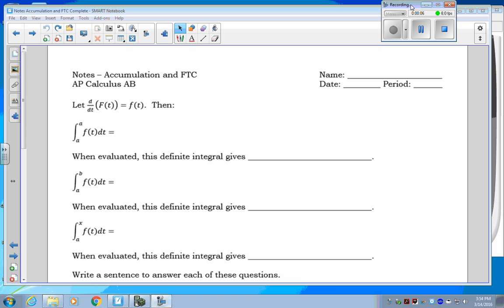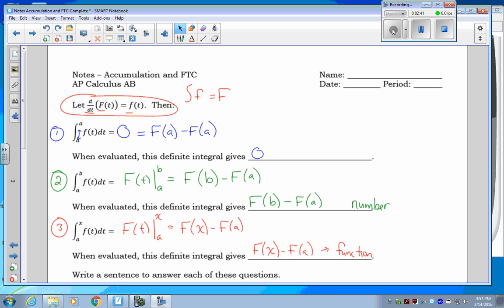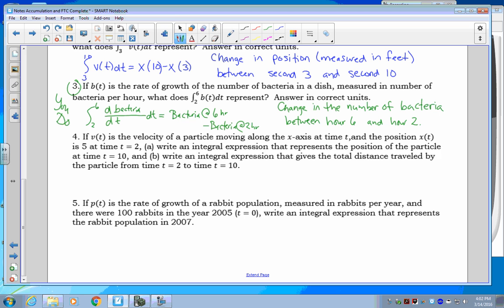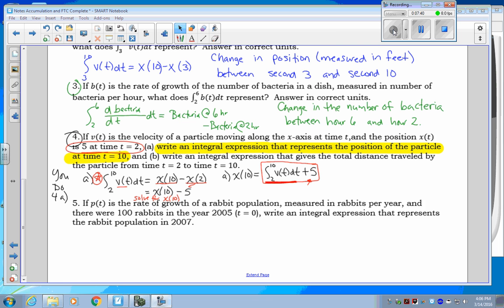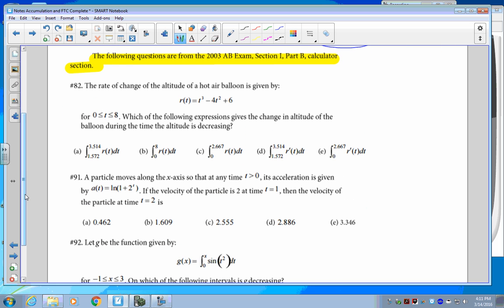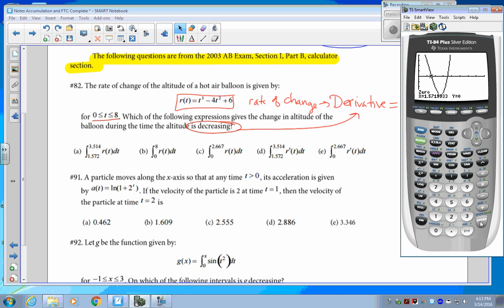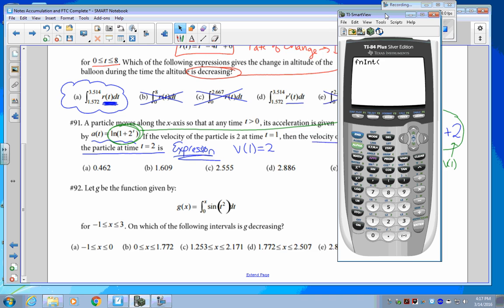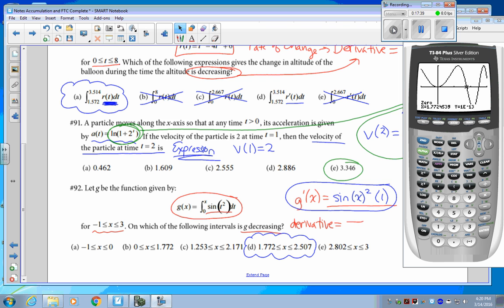Accumulation part 3